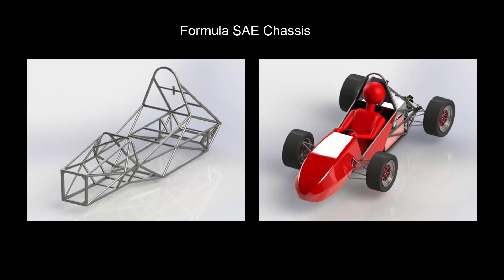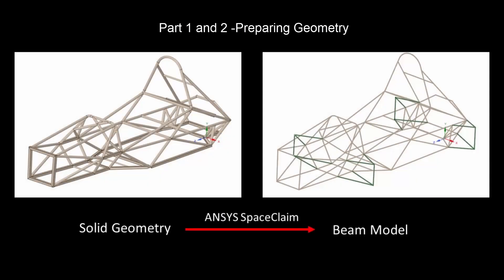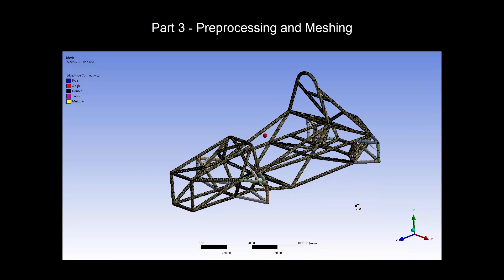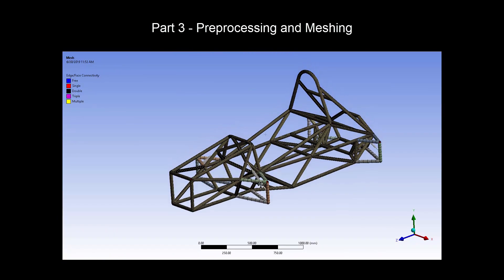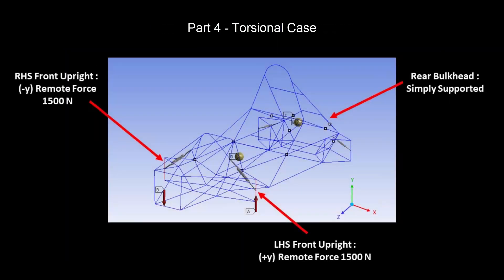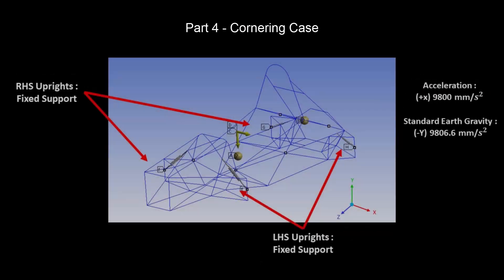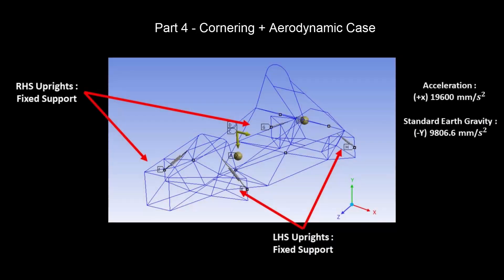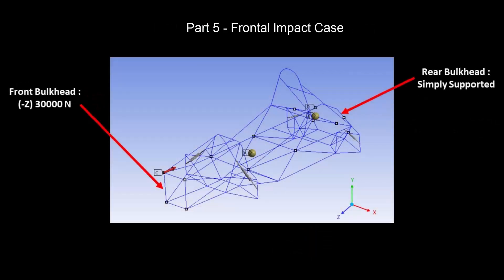Formula SAE Chassis Analysis in ANSYS Mechanical - Problem Description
This video shows a quick preview of a series of videos created for analyzing Formula SAE Chassis. For any questions and support, join the ANSYS Student Community